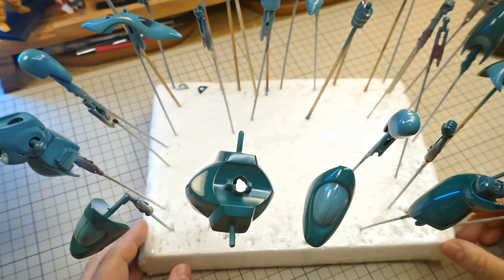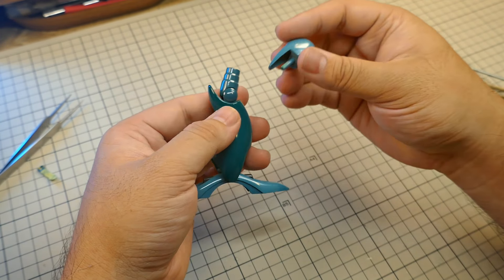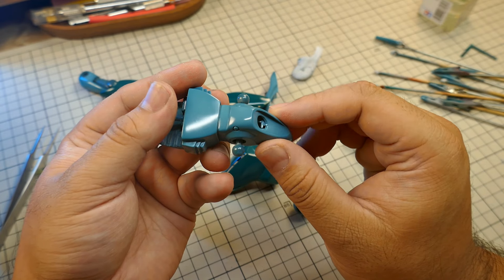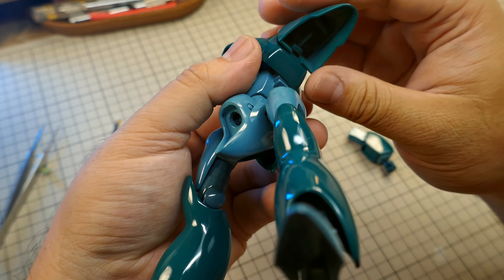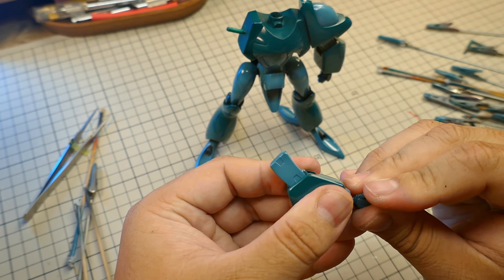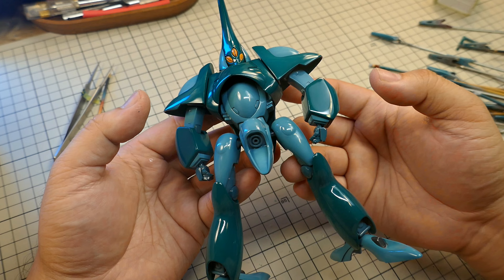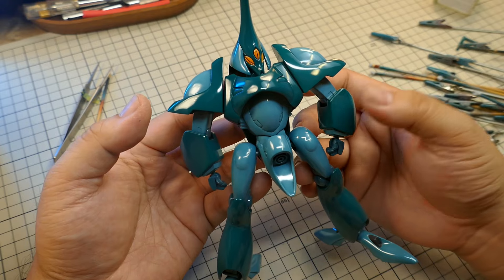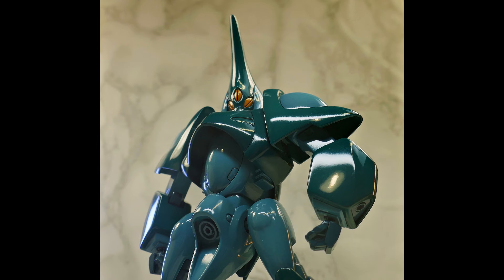1/144 ABIGOR COMPLETE! @ZakuAurelius ' OLD2GOLD CONTEST ENTRY!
fun~
thanks y'all for the comments and support. it means a ton to me.